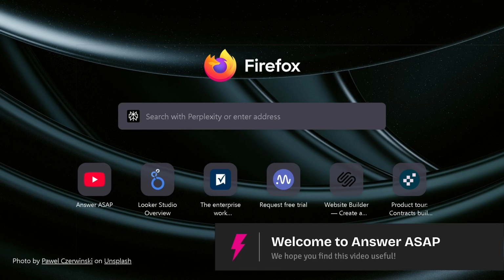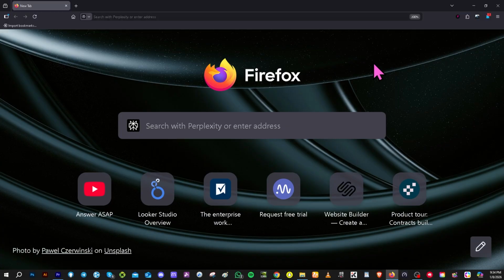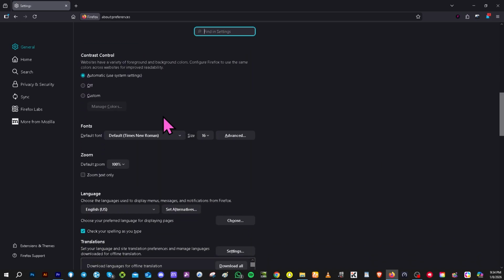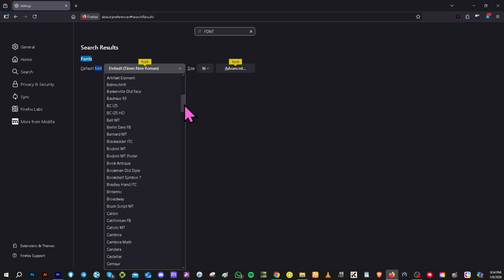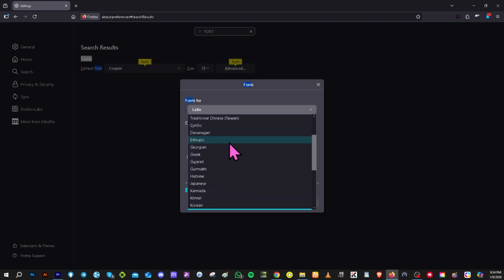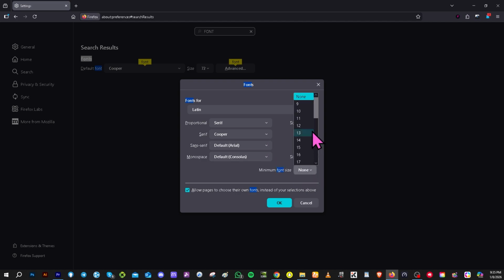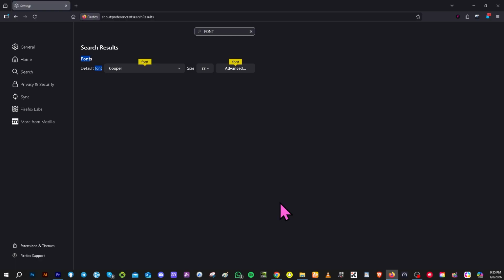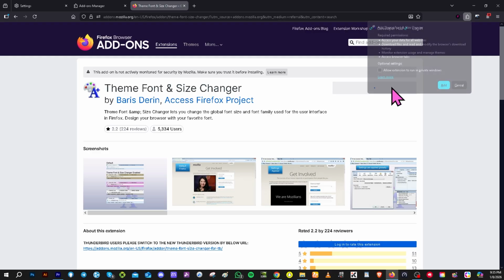How to CHANGE FONT in Mozilla Firefox (Step by Step) 2026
Learn how to customize the font settings in Mozilla Firefox to enhance your browsing experience. Please consider liking the video and letting us know if you have any comments, ideas or questions, we really appreciate any feedback! We have plenty of other tutorials on our channel so come and see if we can help you with anything else :)